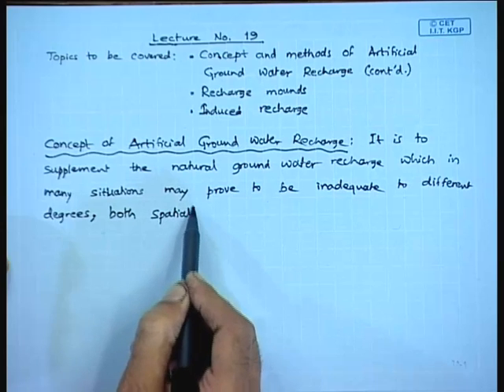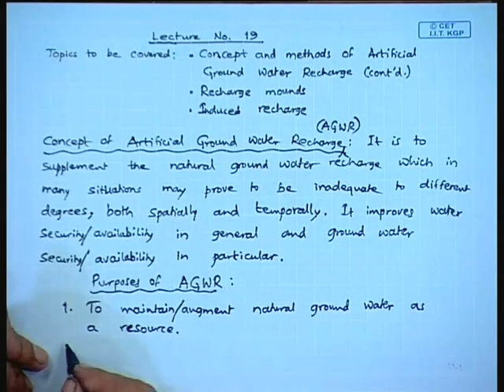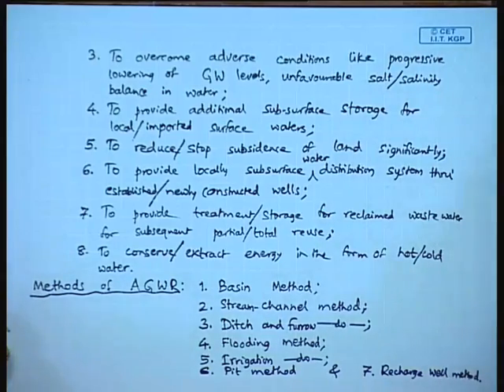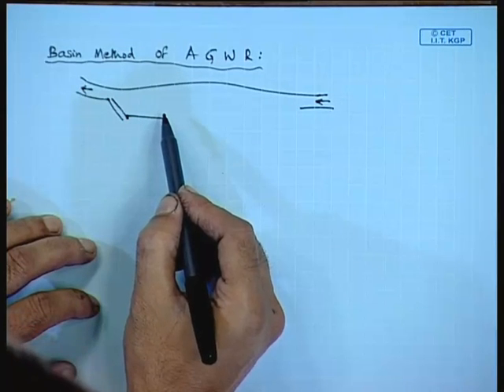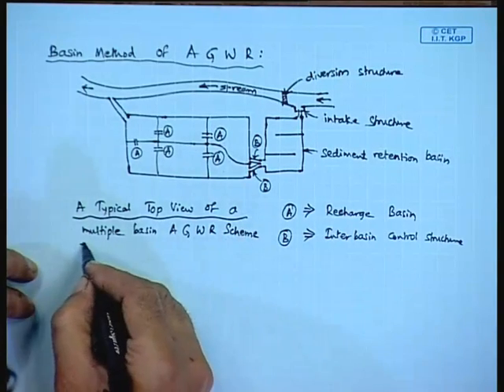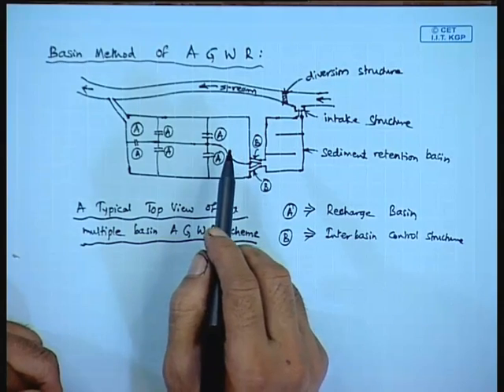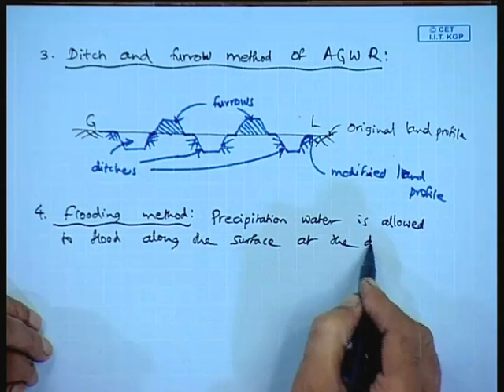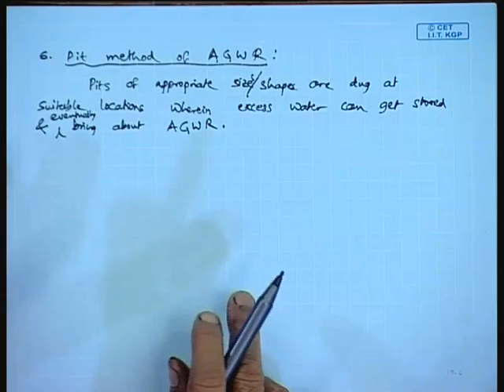Mod-01 Lec-19 Concept and methods of Artificial Ground Water Recharge (Contd.); Recharge Mounds